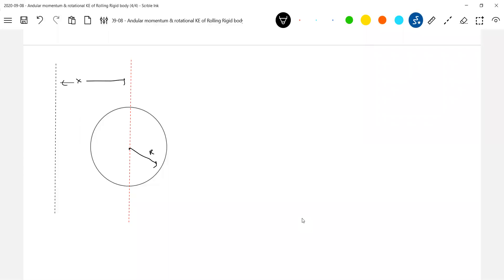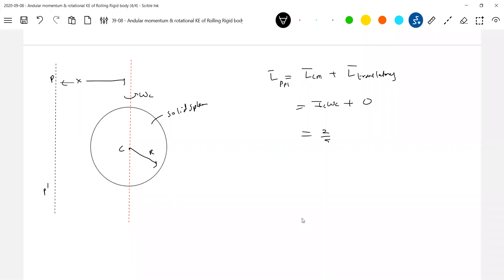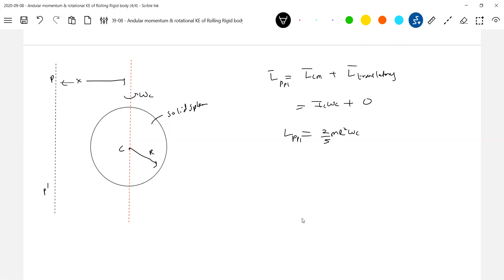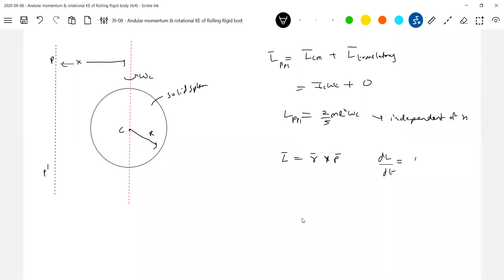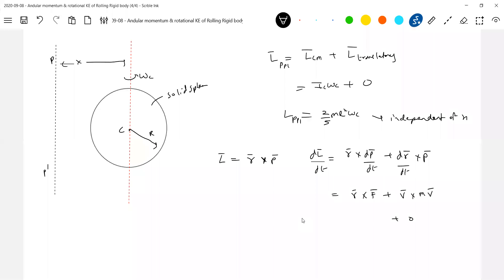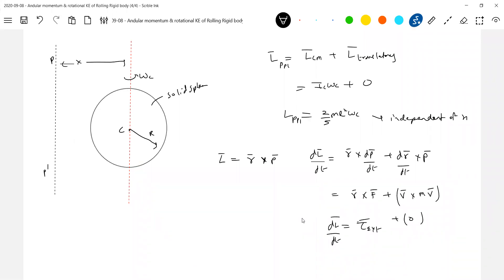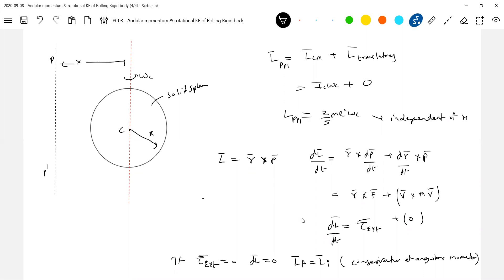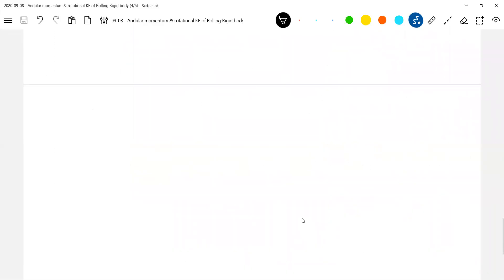ROLLING MOTION 3) Angular momentum of a body in combined rotation and translation/ problem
ROTATIONAL DYNAMICS || JEE ADVANCED || ROLLING MOTION 3) Angular momentum of a body in combined rotation and translation problem | Physics sridharsirphysics physicsnumericalshelp iitjeephysics jeeadvancedphysics physicsnumericalshelp sridharsirphysics jeeadvancedphysics iitjeephysics jeeadvanced Thanx for watching this video😊 . Experience--20yrs ; Mentored below 100 and 1000 JEE Advanced Ranks.